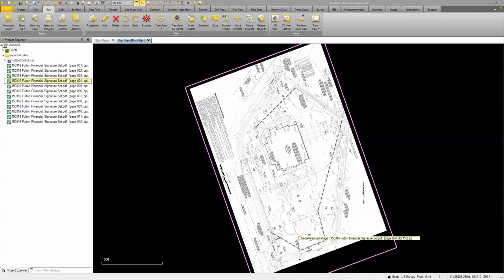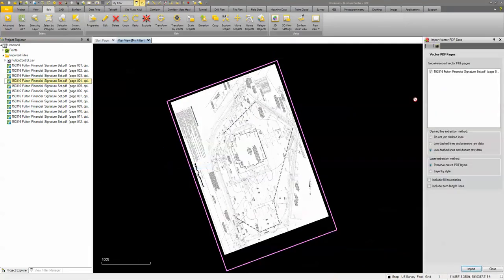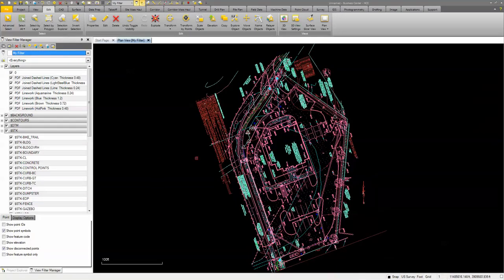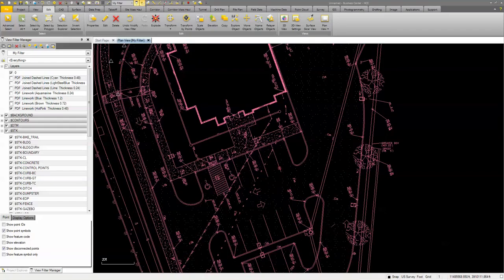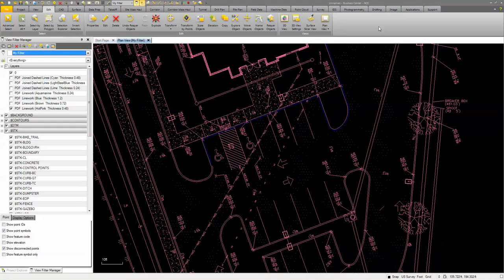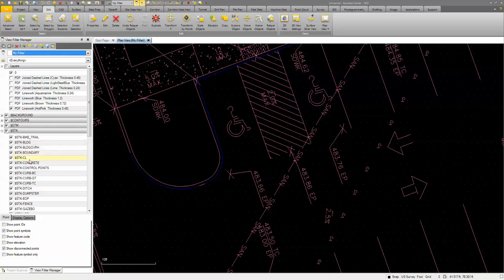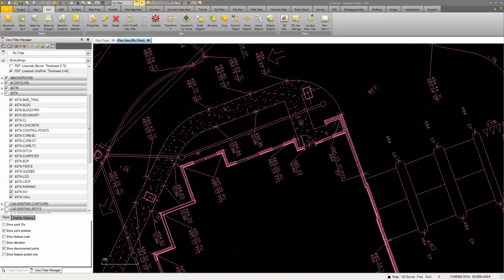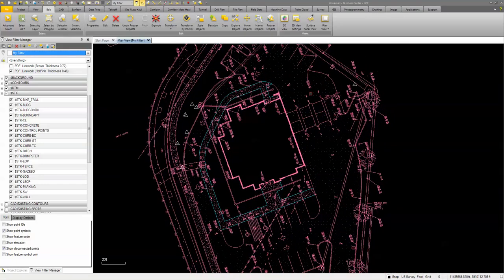TBC Tips and Shortcuts - Relayer Object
Trimble Business Center Heavy Construction Edition 3.6 introduces a new feature called the relayer objects command, which allows users to change the layer of an object. This feature is particularly useful when converting a PDF file into a vector or Business Center project for tasks like stakeout or data preparation. When importing vector PDF data, users can preserve native PDF layers, although sometimes the linework is placed on layers based on style rather than the original CAD layers. This occurs due to a toggle in the CAD system's PDF publishing driver. The relayer objects command helps users move information to the correct layers by selecting individual objects and changing their layers. Users can streamline this process by assigning a keyboard shortcut to the command, such as Control + R, allowing for quicker relayering of objects. The process involves selecting objects, using the shortcut to reassign them to the appropriate layers, and repeating this for different types of objects like sidewalks. This feature enhances efficiency in organizing and converting PDF files within the software.